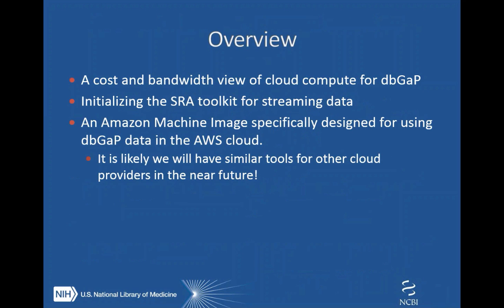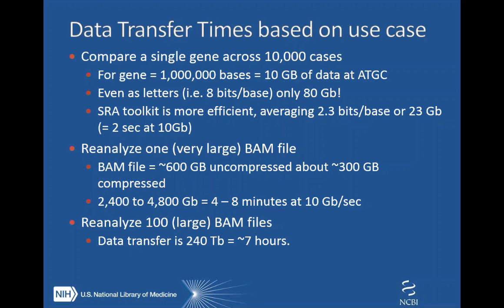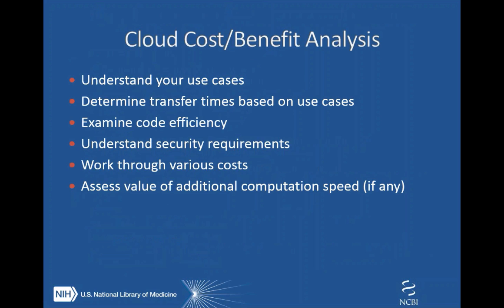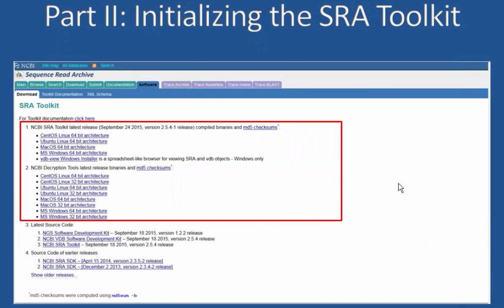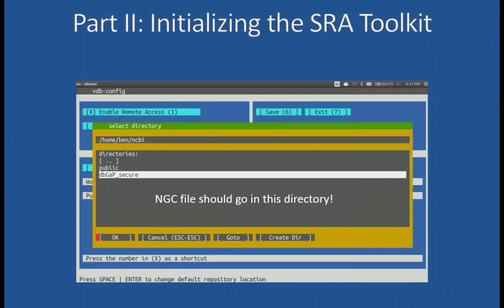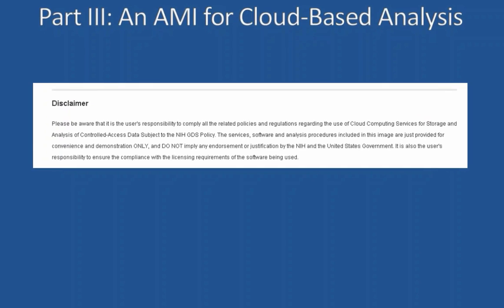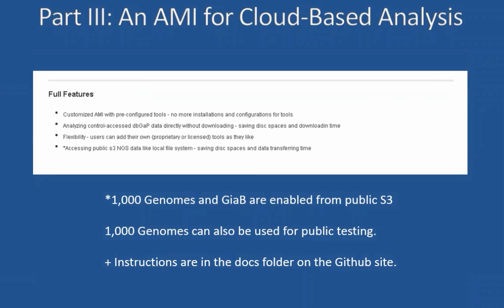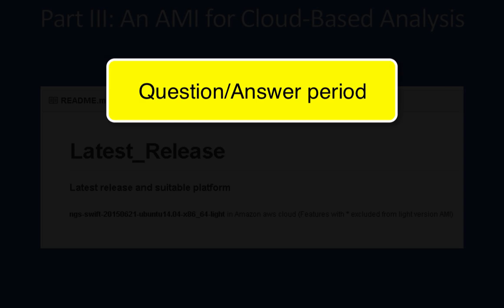Webinar: Upload and Analyze dbGaP Data in the Cloud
Presented February 3, 2016, this webinar shows you how to initialize the SRA toolkit for streaming dbGaP next-gen sequence data to cloud services such as Amazon Web Services, and how to use an NCBI-created Amazon Machine Image to analyze these data.